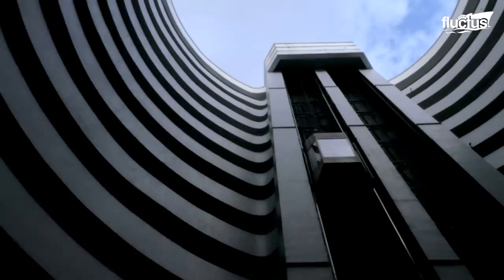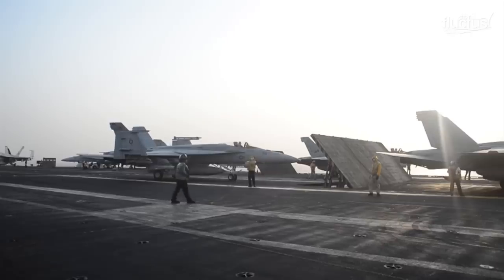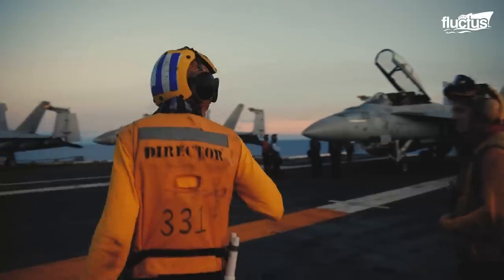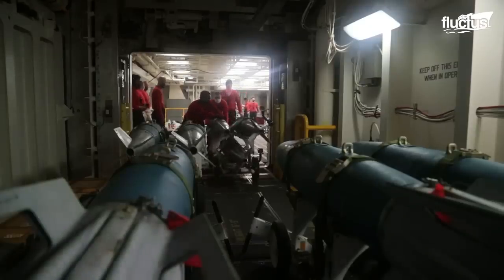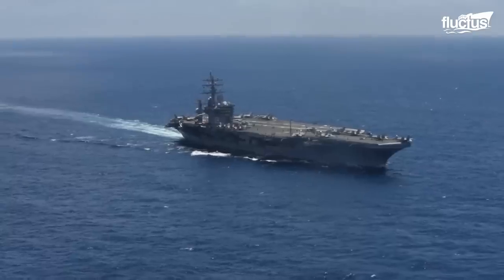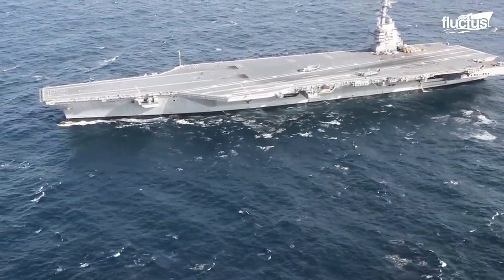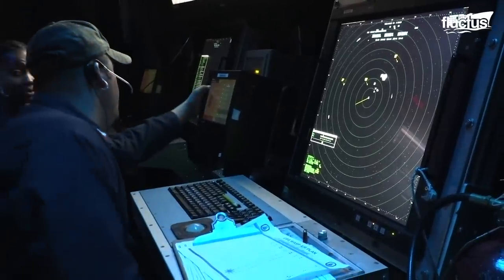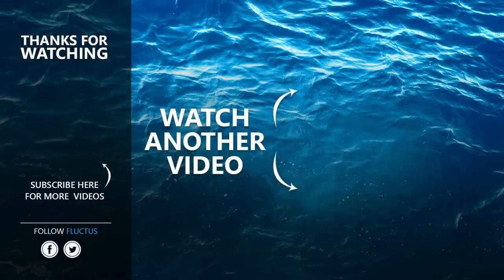Working in The Danger Zone of the Largest US Aircraft Carrier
Welcome back to the Fluctus Channel for a feature on the giant aircraft carriers in the US military and how crew members prepare for multiple jet takeoffs in a single day.